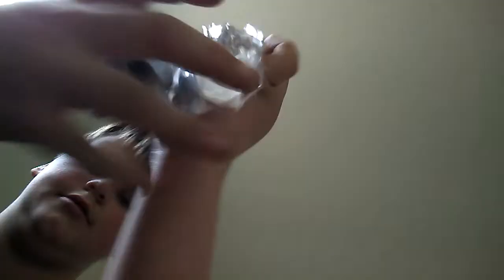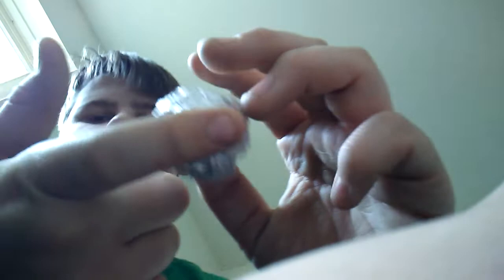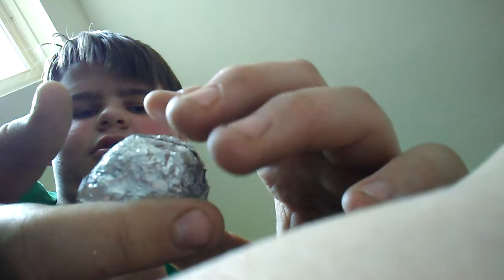March 18, 2022